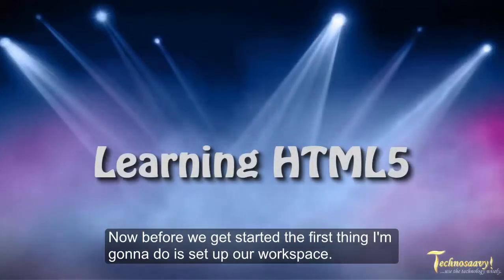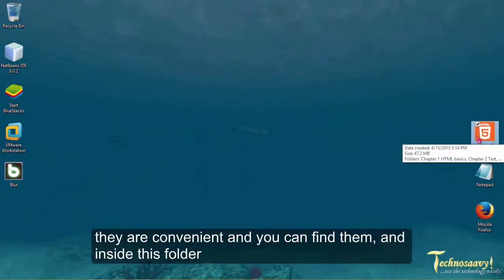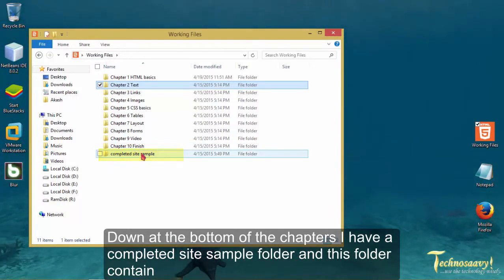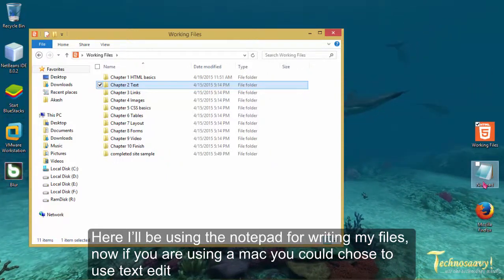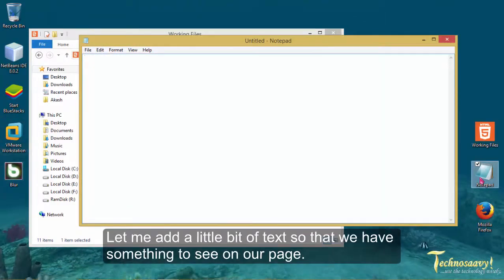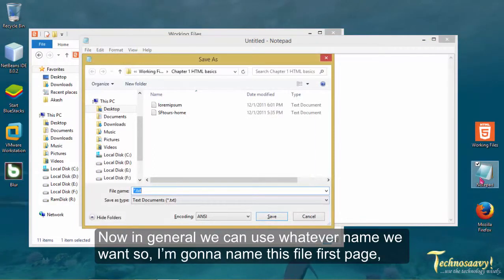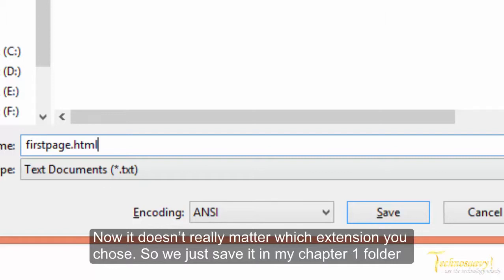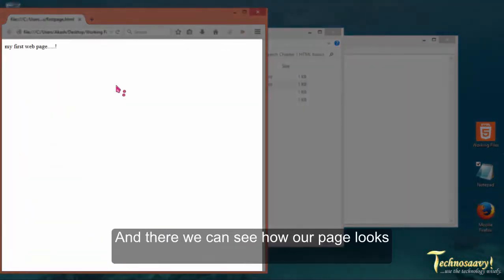01. HTML Basics-Workspace Setup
Before Starting the Chapters we first need to setup our Workspace.